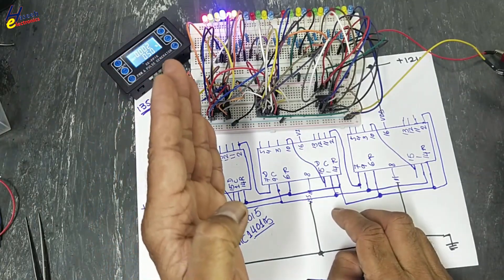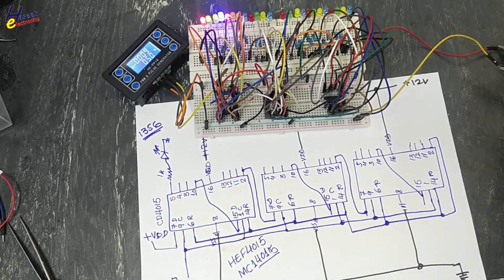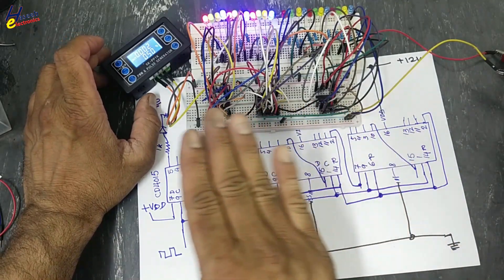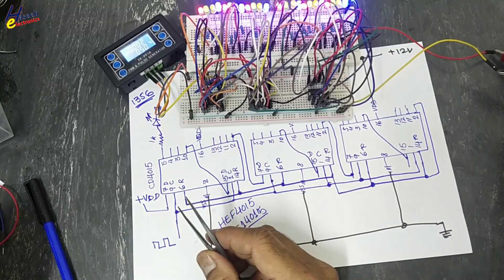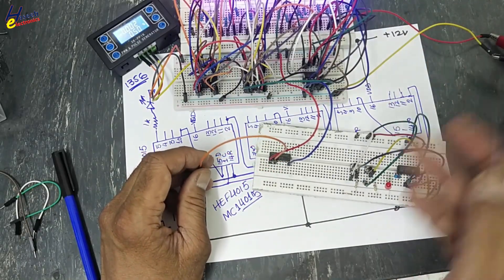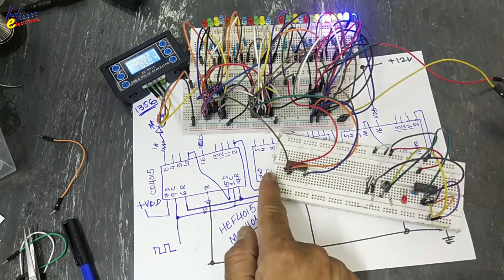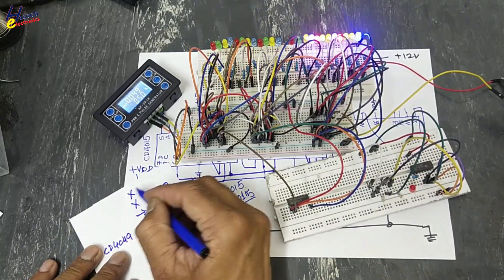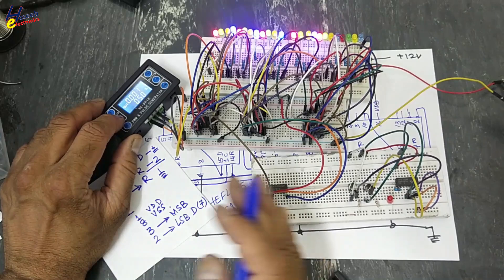{1356A} Auto LED Fill & Drain with CD4015 | No Reset Needed || Smart CD4049 Feedback Logic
In this follow-up to video {1356}, I demonstrate a smart and automatic LED sequence using CD4015 shift registers and CD4049 inverter logic — without using the RESET pin. {1356A} Auto LED Fill & Drain with CD4015 | No Reset Needed || Smart CD4049 Feedback Logic

This circuit progressively fills LEDs from LSB to MSB as logic HIGHs (1) shift in, and then automatically begins draining (turning off) as logic LOWs (0) shift in. The switching is done via inverter feedback from the last MSB output back to the first data input.

✅ 24-bit shift register (3x CD4015 ICs)
✅ No microcontroller, no manual reset
✅ CD4049 inverter auto-switches input logic
✅ LED fill and clear cycle repeats continuously
✅ Perfect for digital logic learners, hobbyists, and practical demonstrations